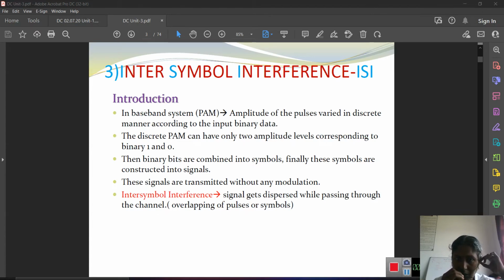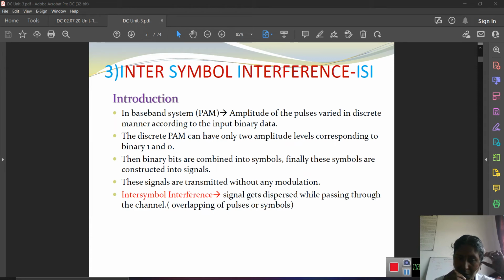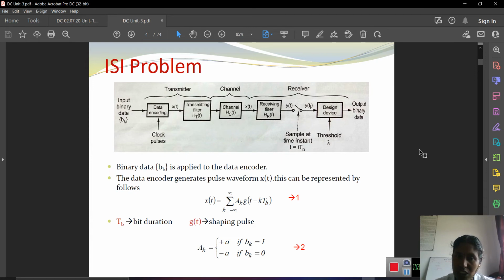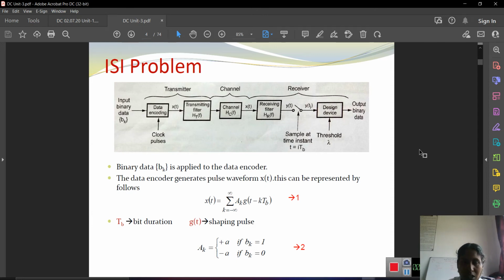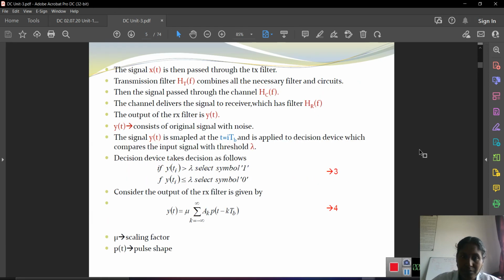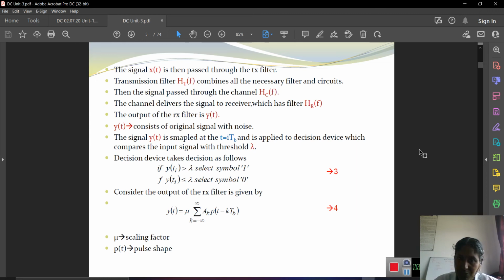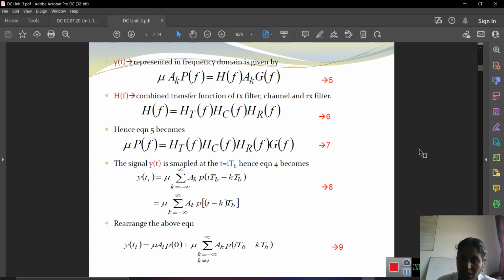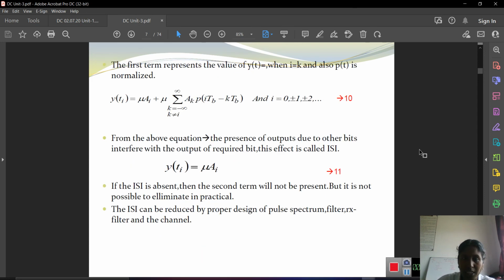DC UNIT 3